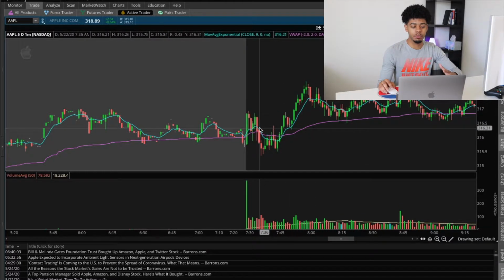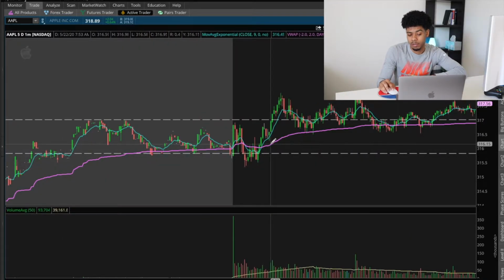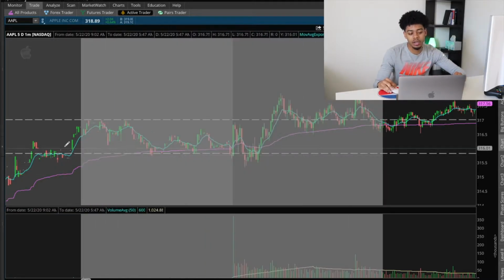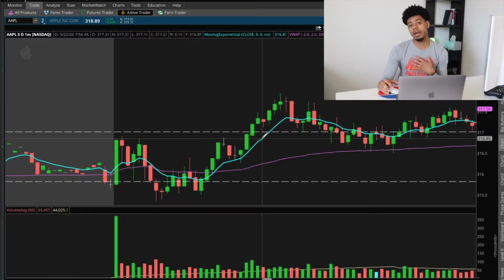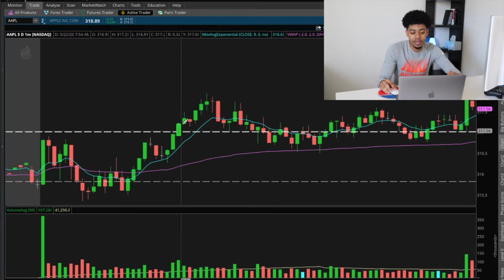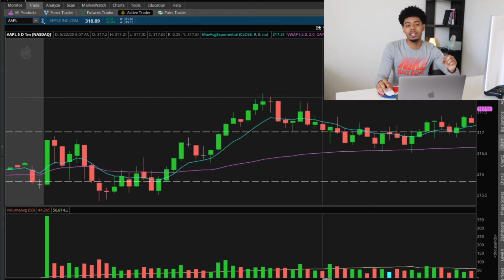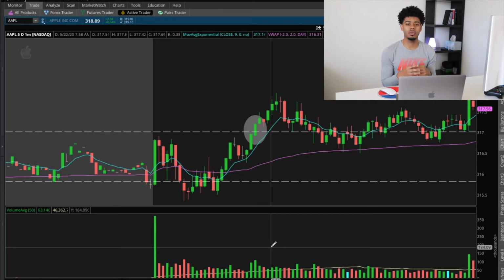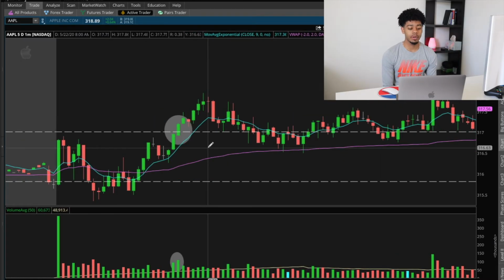WHY I see value in the indicators that I use for DAY TRADES! | Beginners 2020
In this video I share the indicators I use and the reason. You do not have to use the indictors that I use, or see them in the same value. Remember that you should not base your trades solely off an indicator and they should only be confirming what the price action is telling you.

Our profit mugs will be off a first come first serve bases.

Feel free to message me any questions you may have. I always try my best to get back within 24 hours.

Success in life is the result of good judgment, good judgment is usually the result of experience, and experience is usually the result of bad judgment.